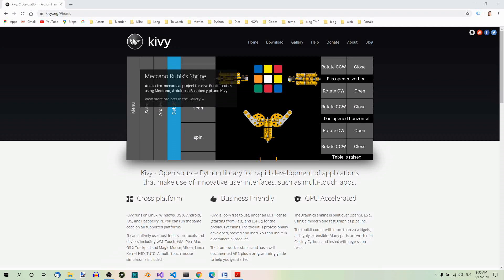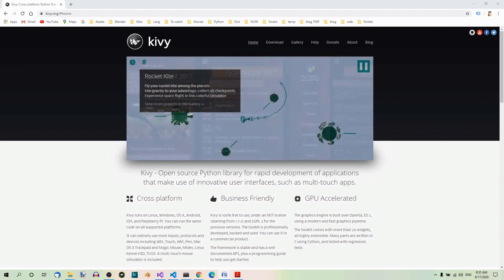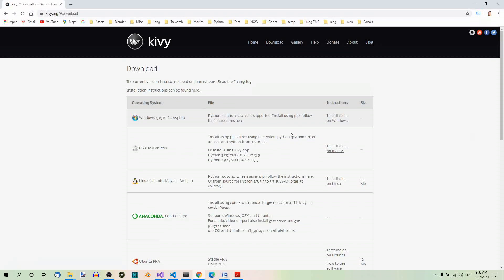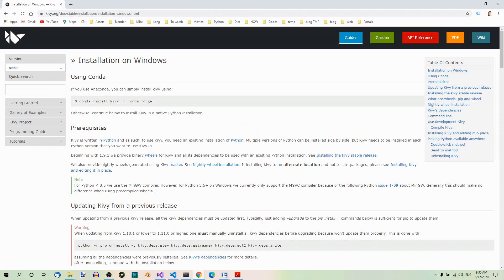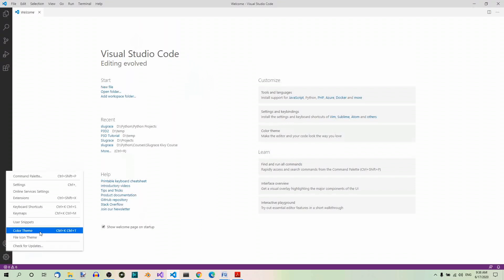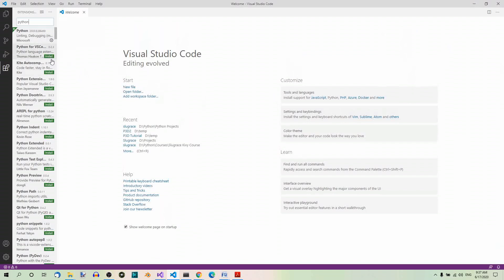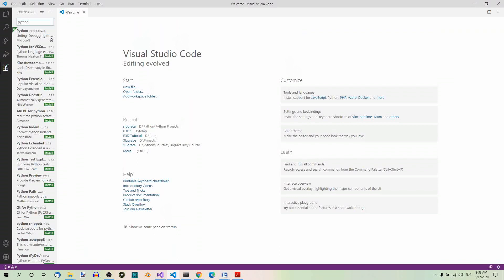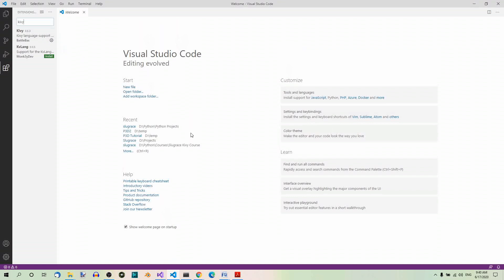Kivy Part 2 – Environment Setup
This is part 2 of our Slugrace Kivy series where we’re going to create a game application with rich graphics.

Now that we know what we want to do, the question is: how to do it and what software to use? We will need a minimum of two things: Kivy itself and a text editor or IDE where we can edit our code. This is all we need for our environment setup.